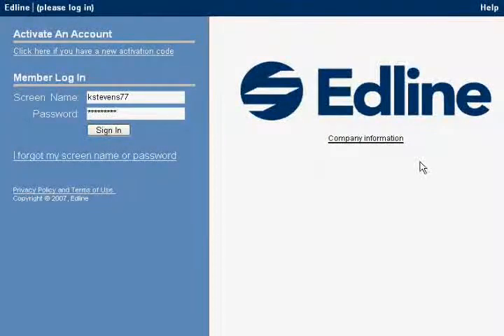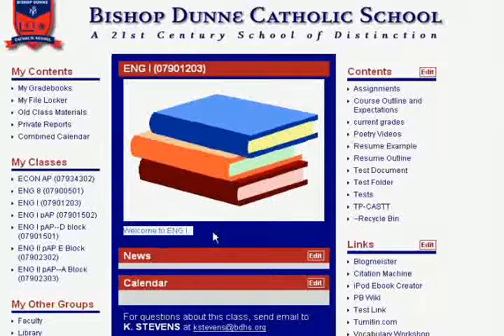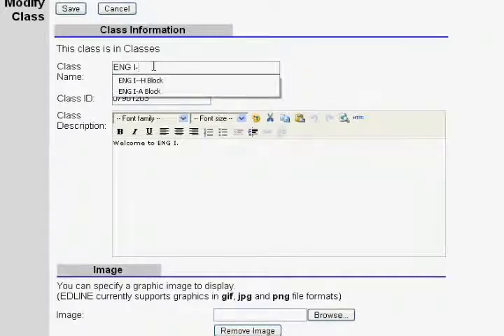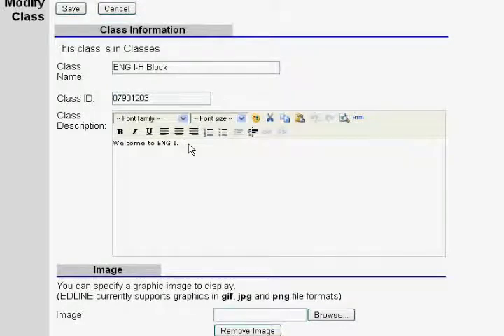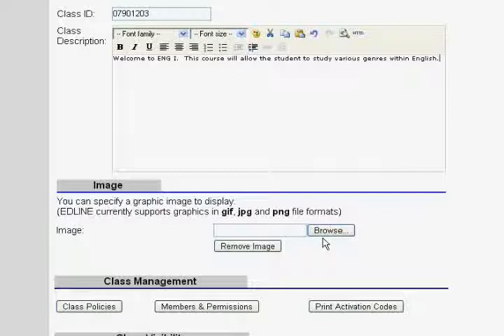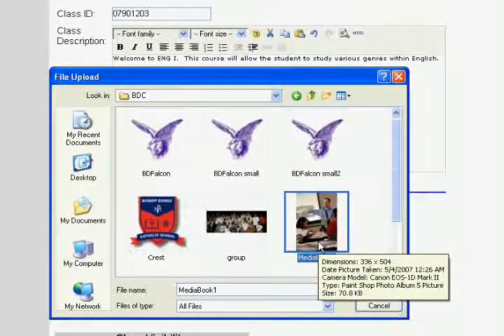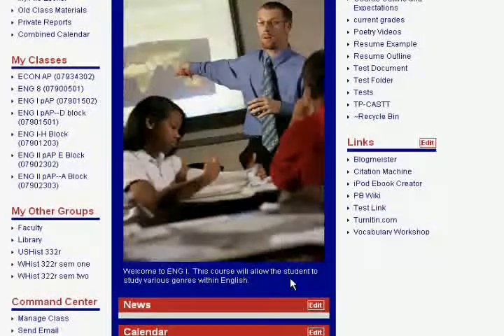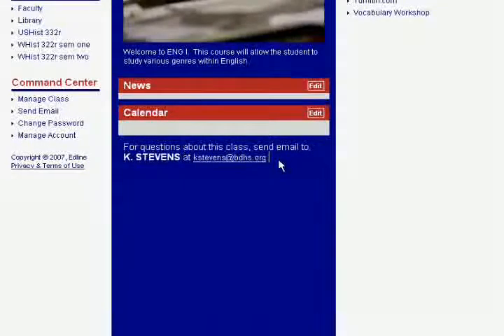Edline Tutorial: Personalizing Edline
This video is a tutorial on how a teacher can personalize an individual class page on Edline